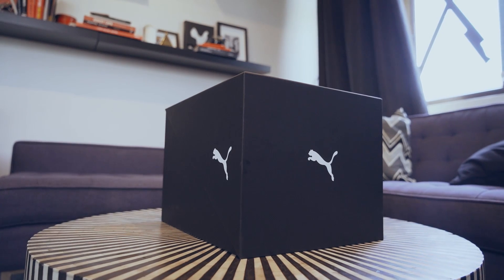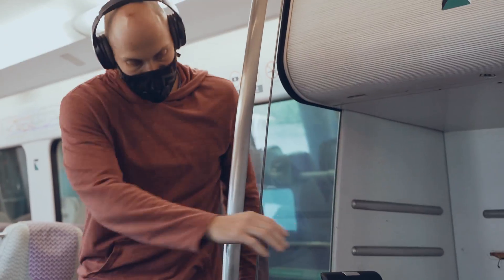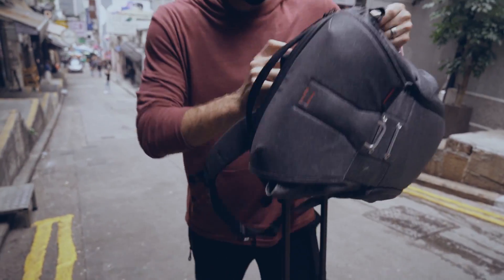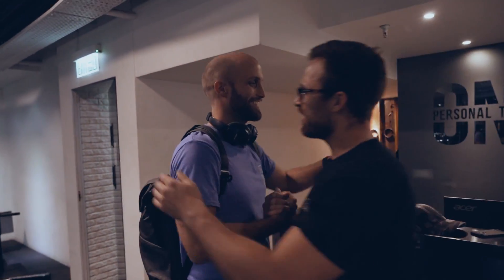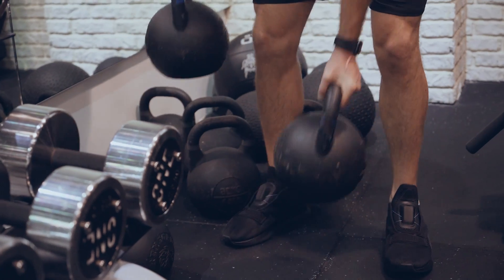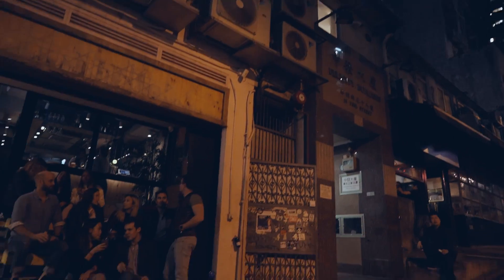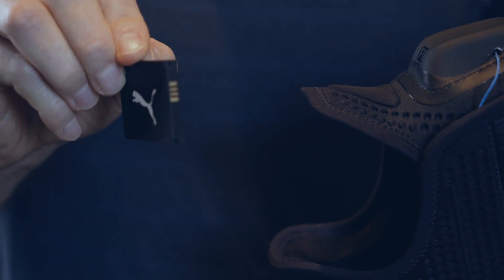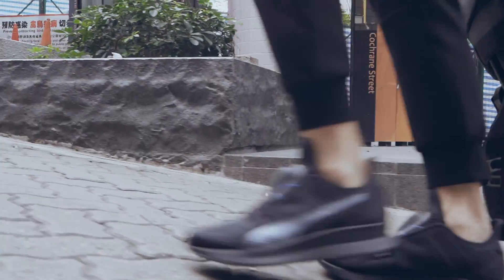PUMA Fit Intelligence (Fi) Tech/Shoe Reveal & Review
Follow Me On:
Check Out Other Products From The Video:
Edited by: Mart Sarmiento
Produced by: Bay McLaughlin
Writing/Research: Bay McLaughlin